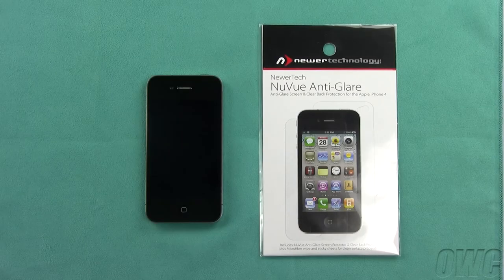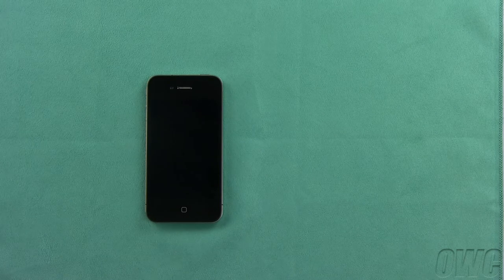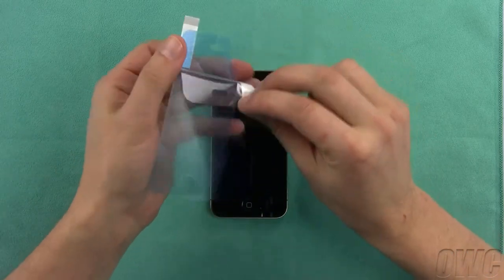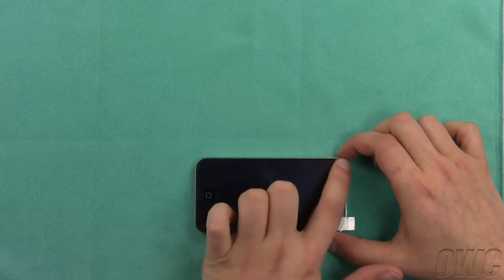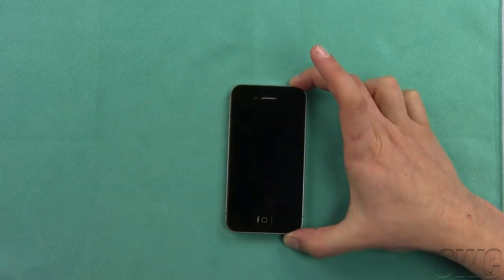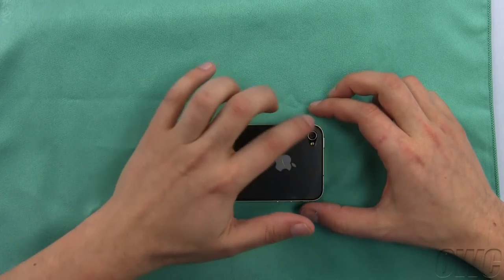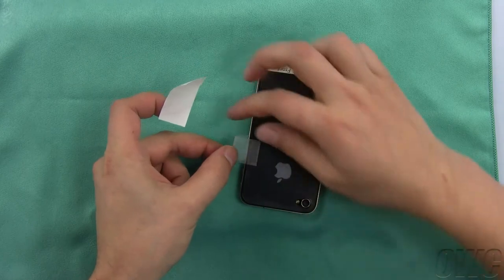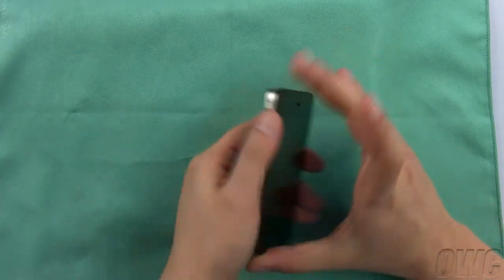How to Install the Newer Technology NuVue Screen Protector for iPhone 4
Installing the Newer Technology NuVue iPhone Screen Protector on an iPhone 4.